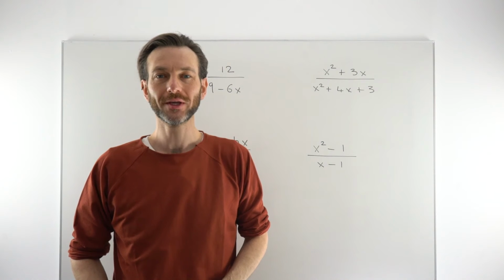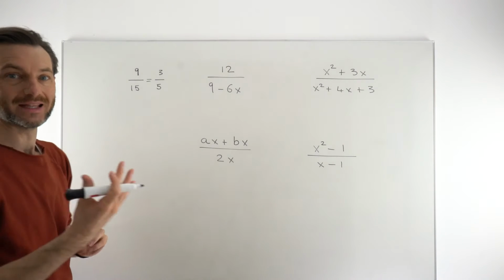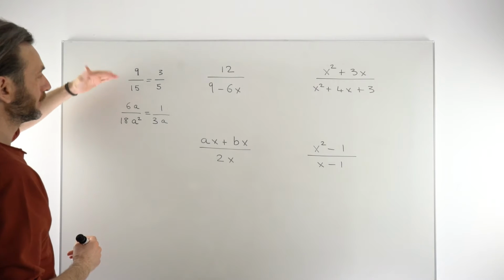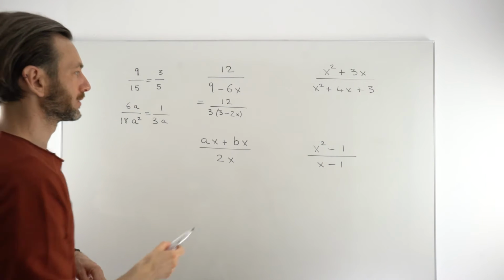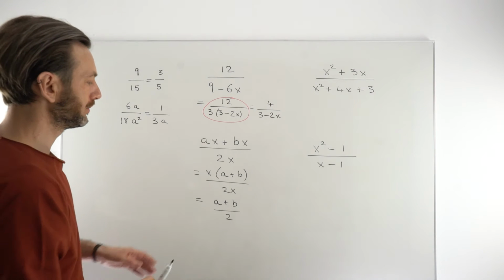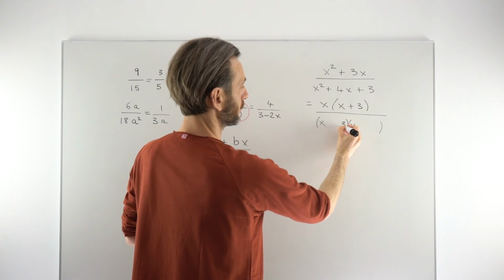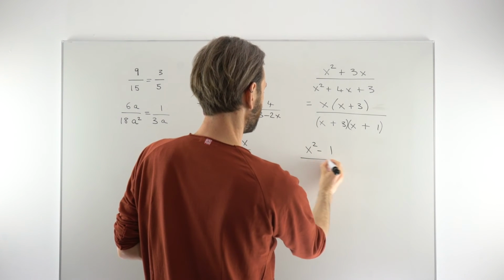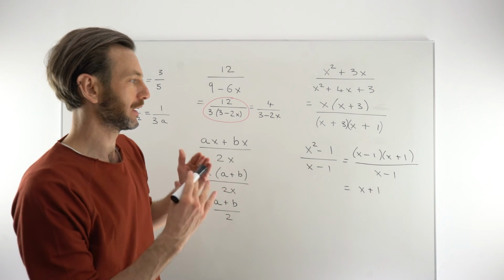Simplifying Algebraic Fractions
In this class you'll learn to simplify algebraic fractions by factorising and cancelling terms.

Gary